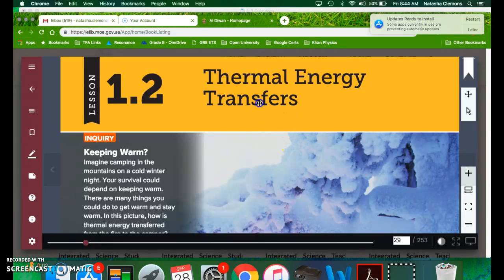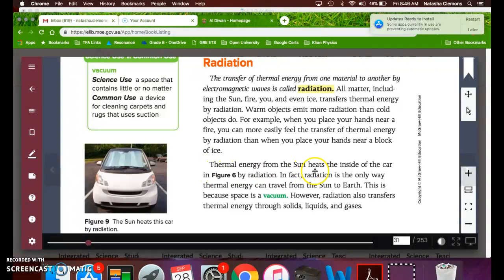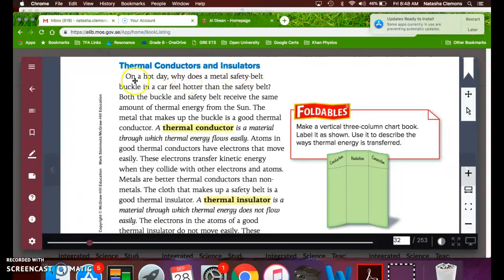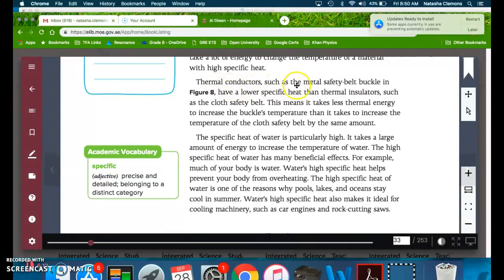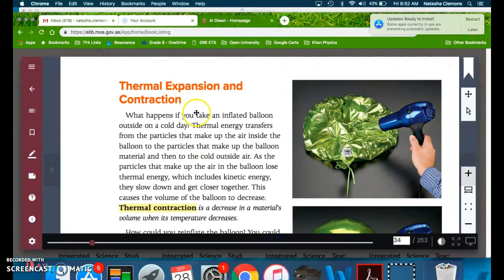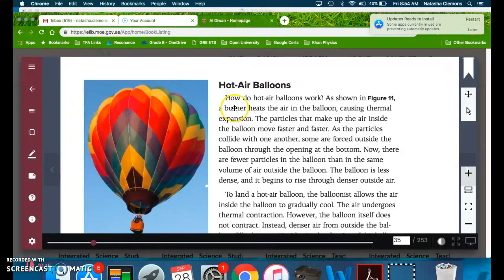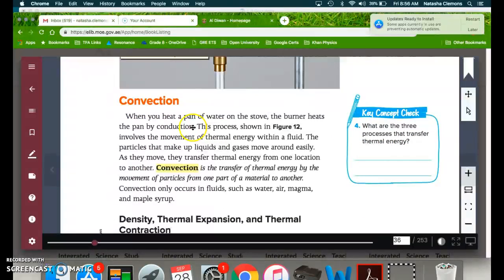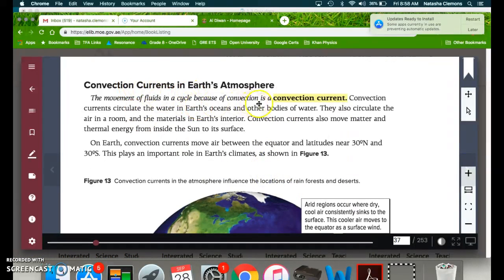Ms Natasha reads Section 1.2